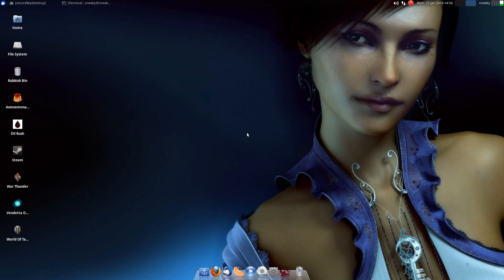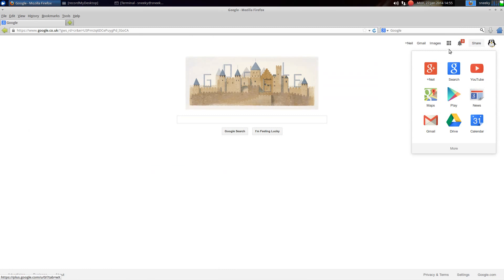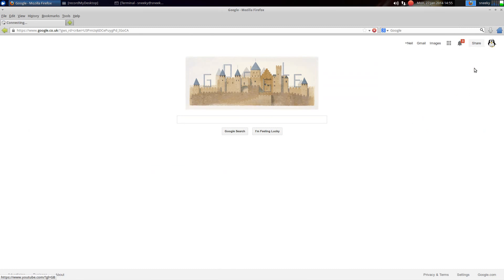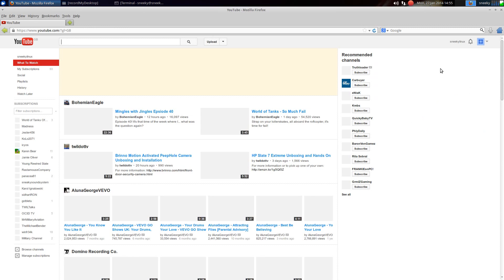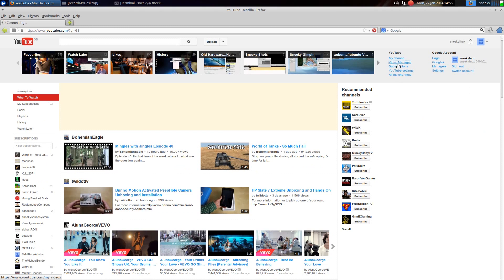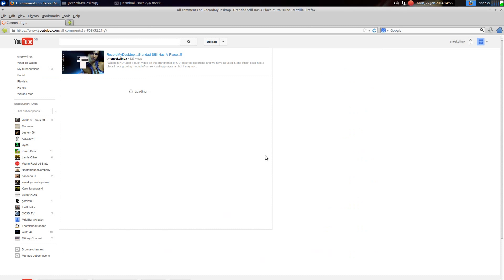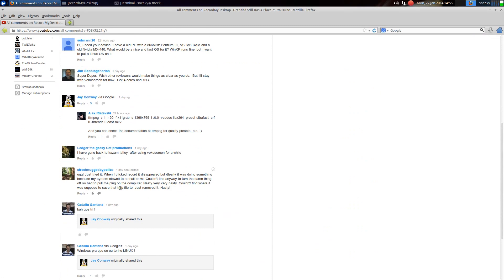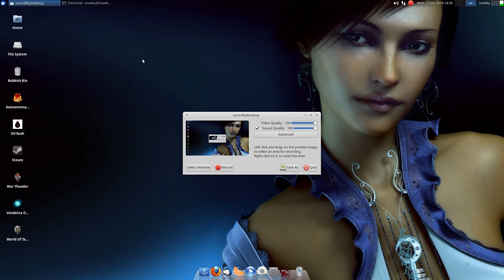RecordMyDesktop.....Update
Just a quick update to the last video..